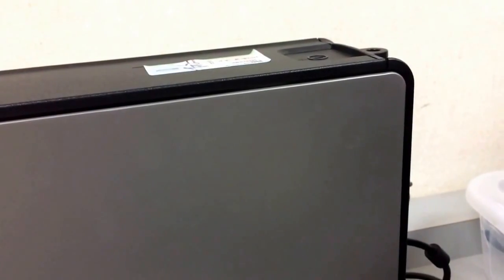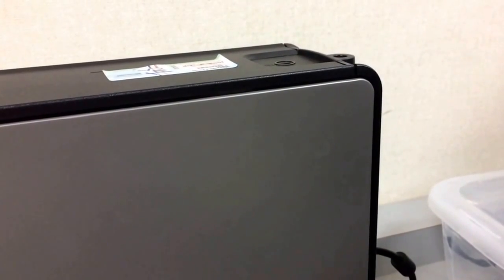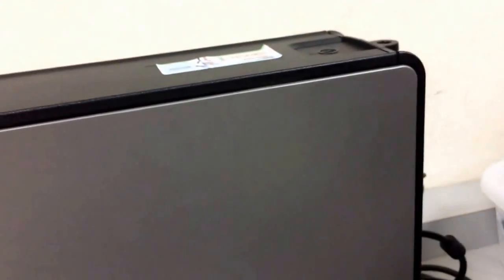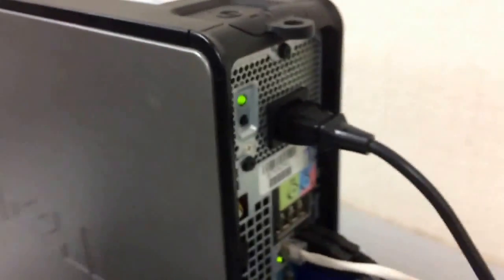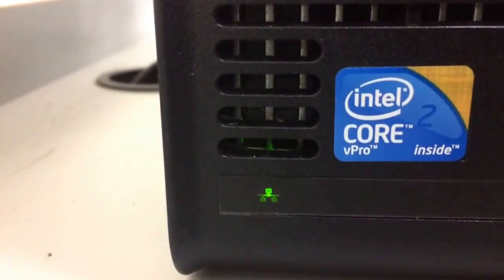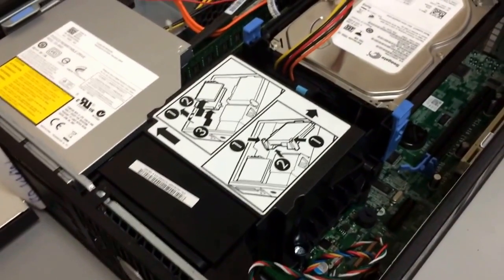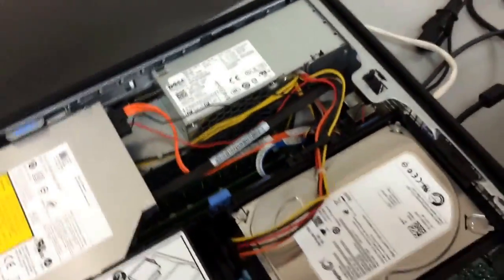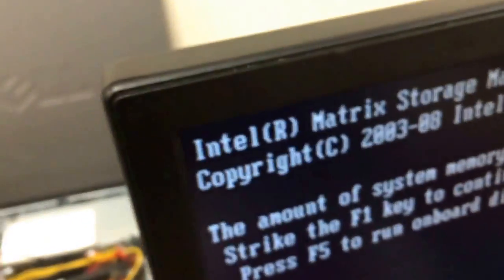Dell 780 yellow power light, blinking 1 and 2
If you have a Dell Optiplex 780 that has a steady yellow power light and blinking 1 - 2, I have discovered that it is a motherboard failure. This error code is not listed in Dell's manuals.